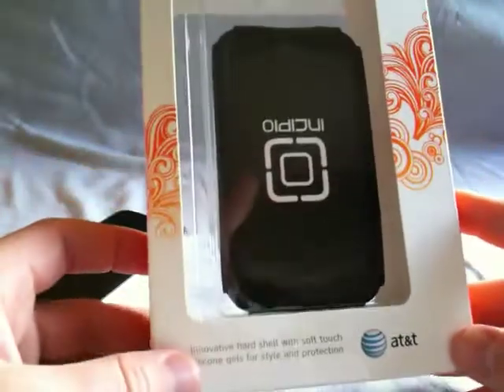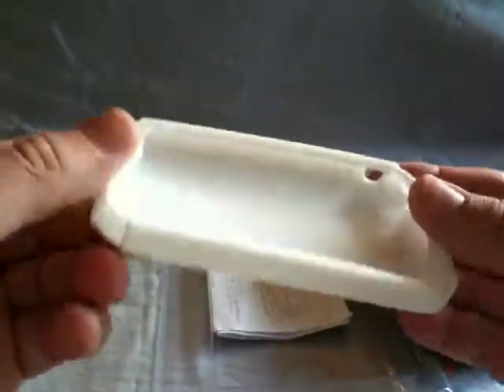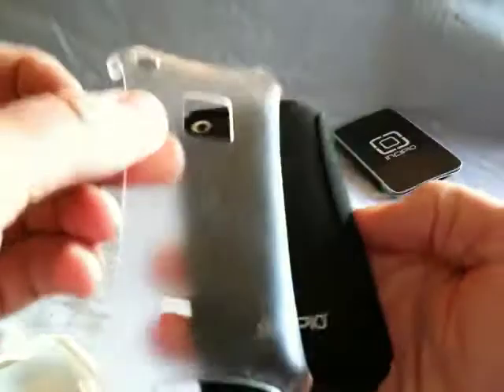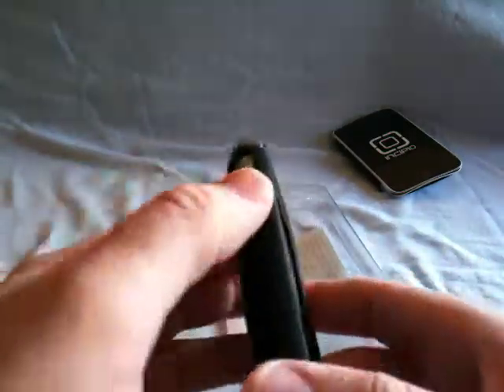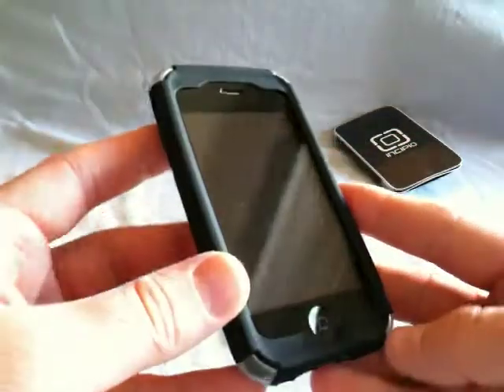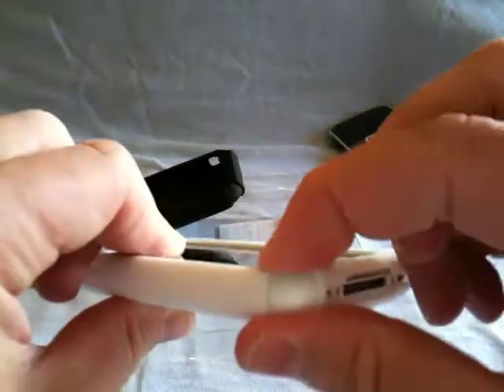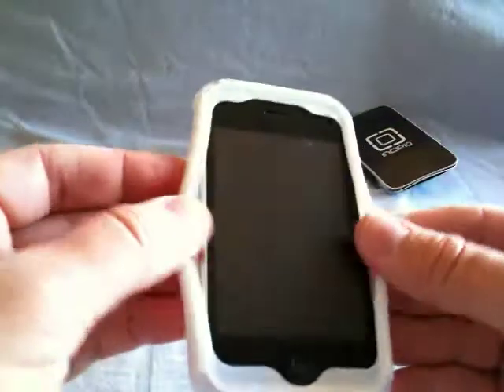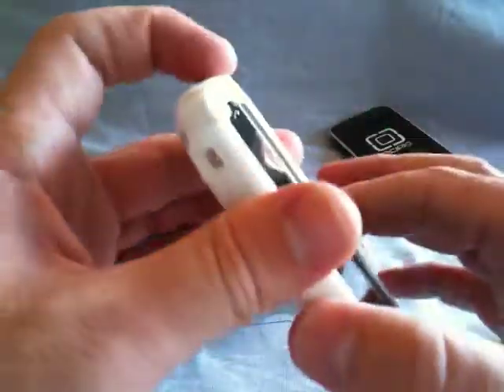iphone incipio silicrylic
This is a short video review of the Incipio Silicrylic case for the iphone 3g/3gs.